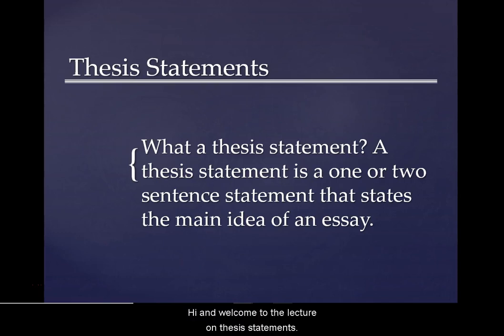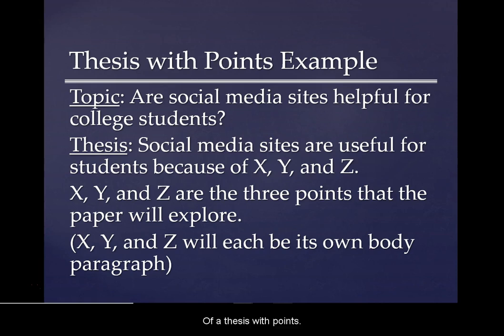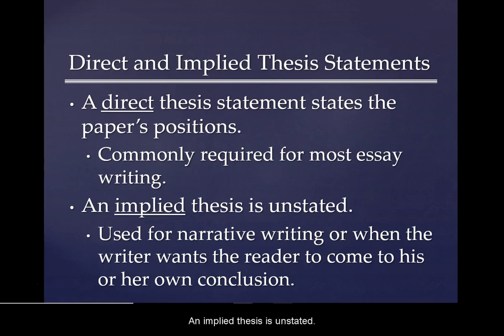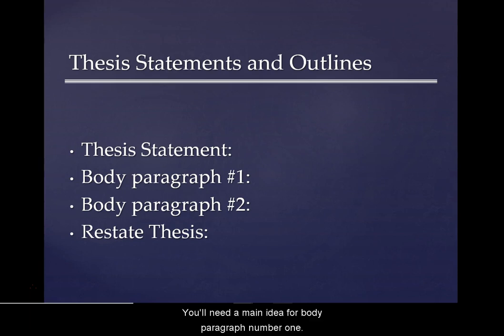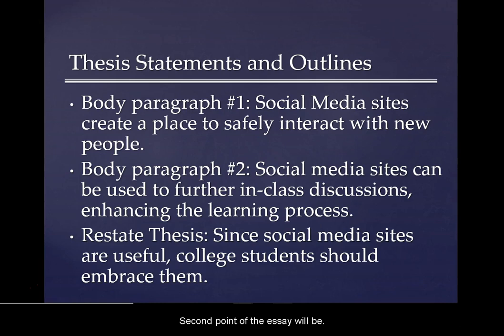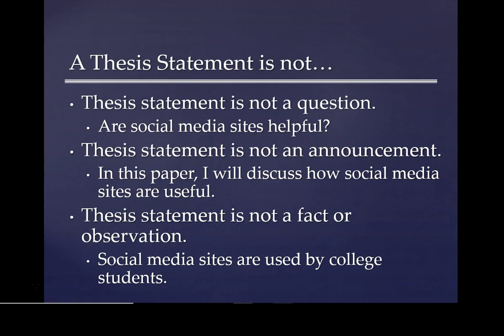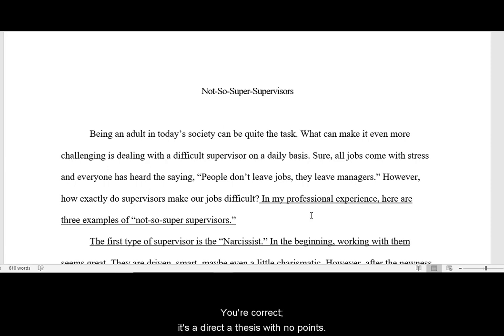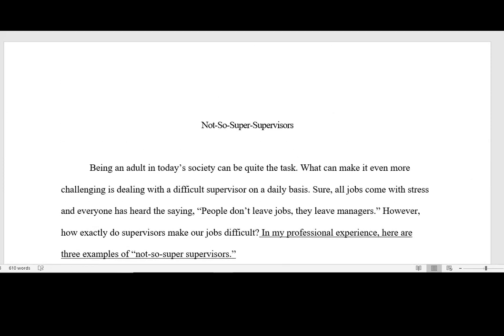Thesis Statements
This video contains information about thesis statements.